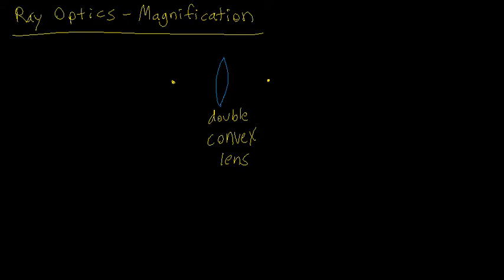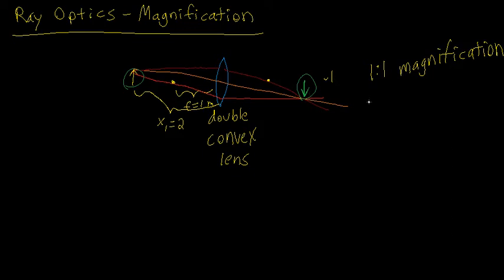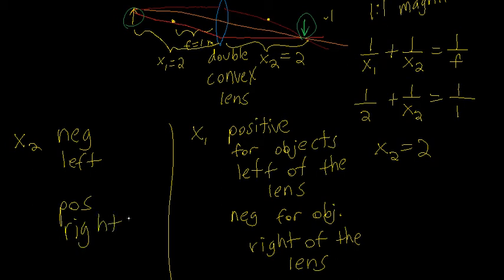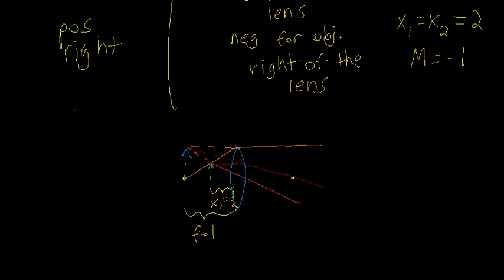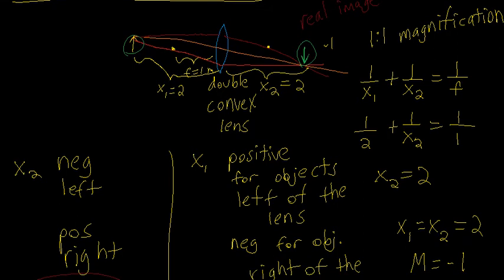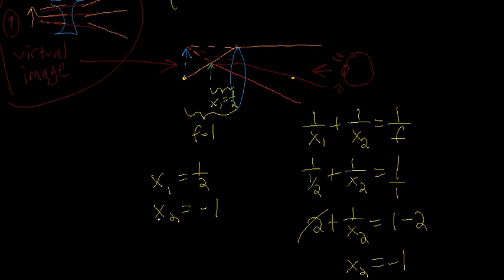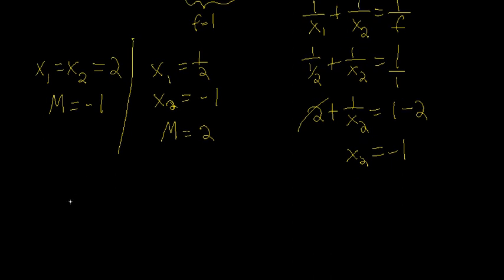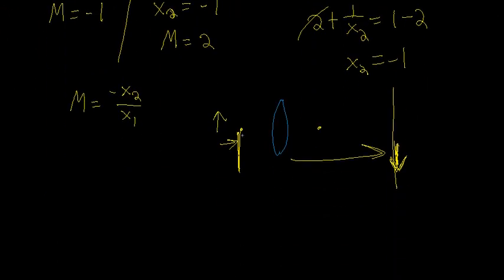Magnification with a single lens